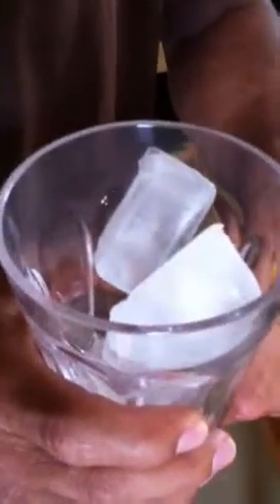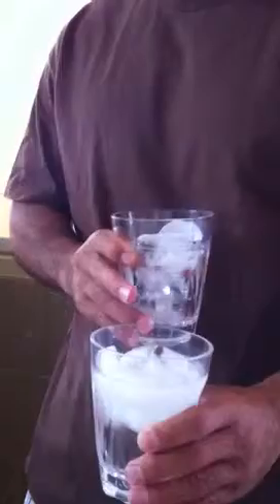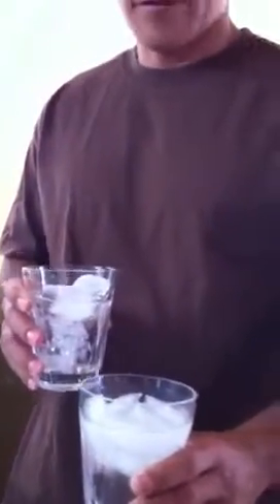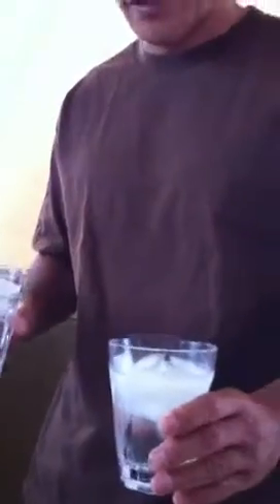Atmospheric water dewpointe dk11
Mr derek bright trying atmospheric water generator from dewpointe dk11